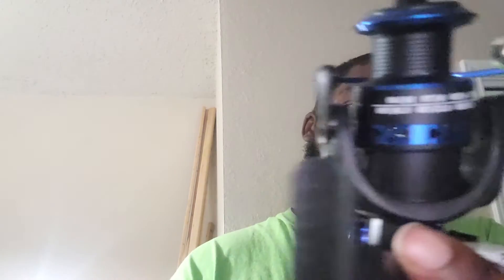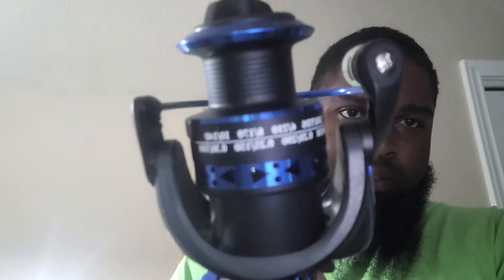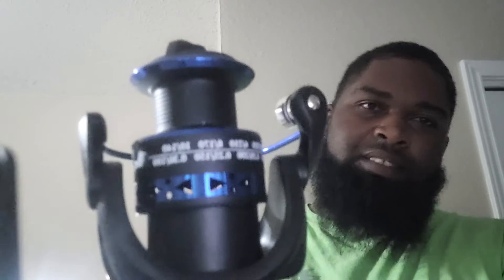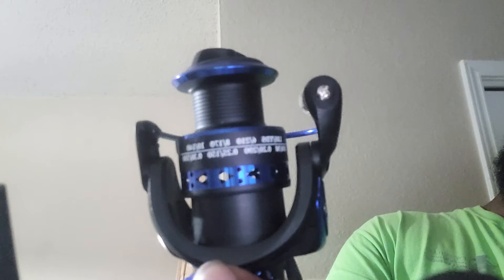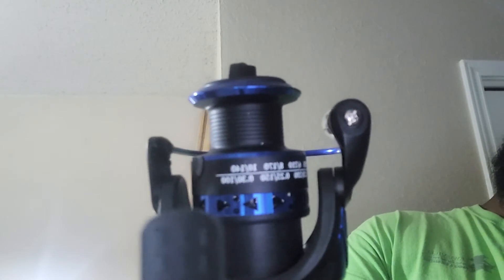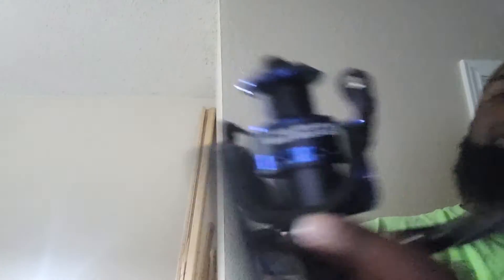The kuai reel